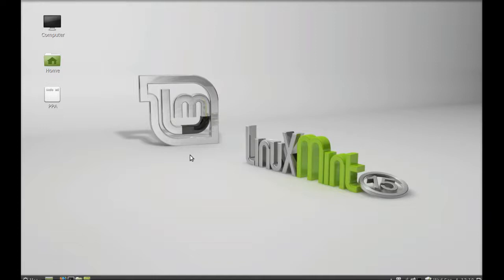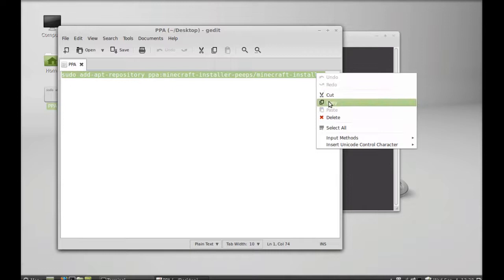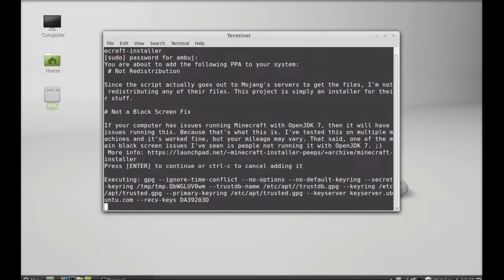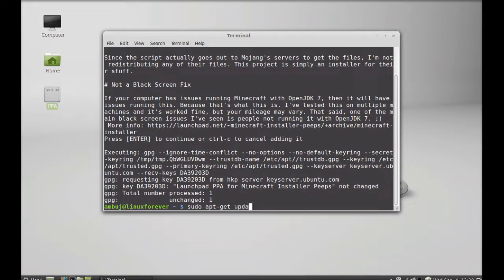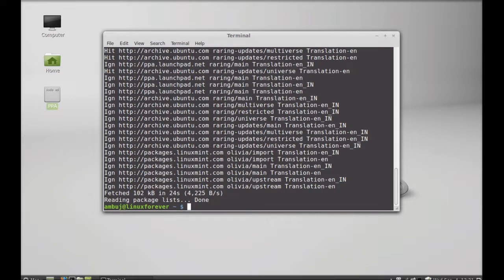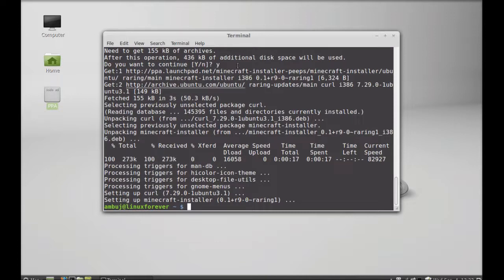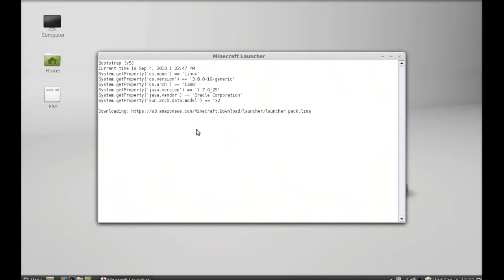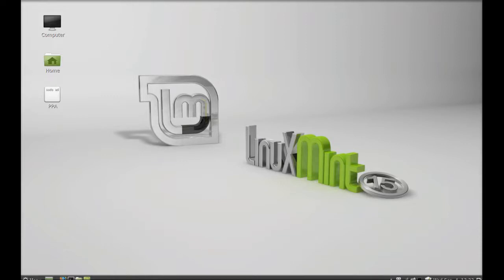Install Minecraft on Linux Mint 15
Open the terminal and enter commands :
sudo add-apt-repository ppa:minecraft-installer-peeps/minecraft-installer
sudo apt-get update
sudo apt-get install minecraft-installer